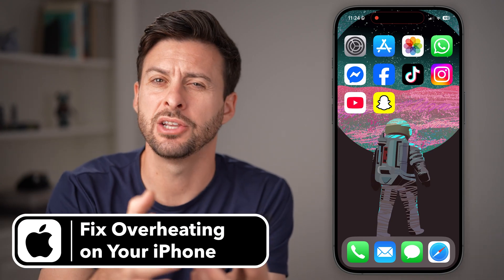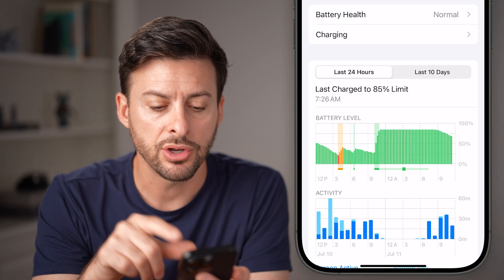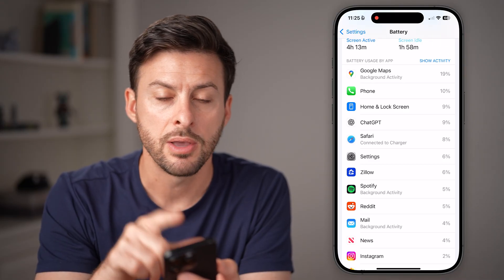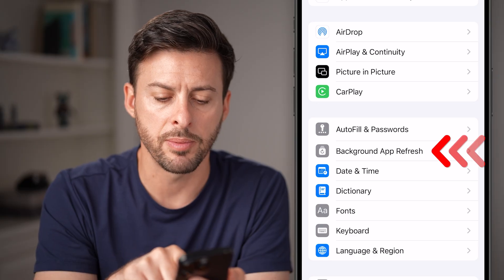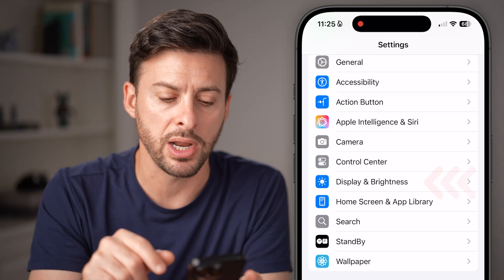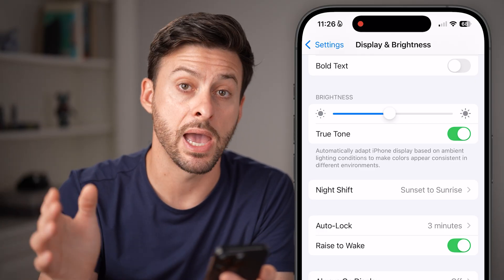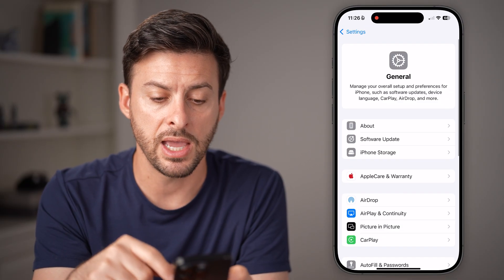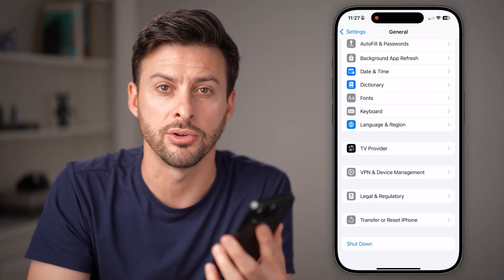How To Fix iPhone Overheating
Here's how to fix your iPhone if it's overheating or getting too hot when you use it or play games on it.